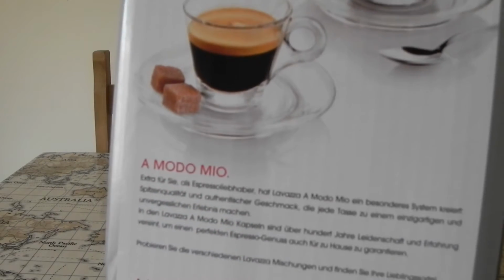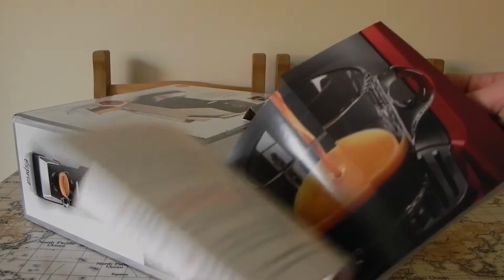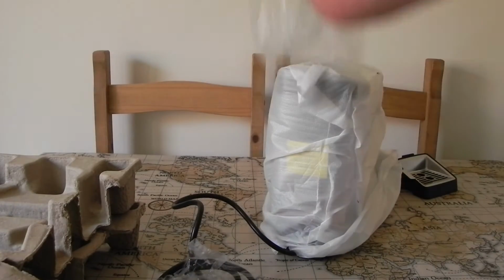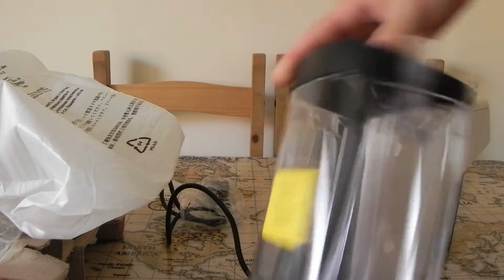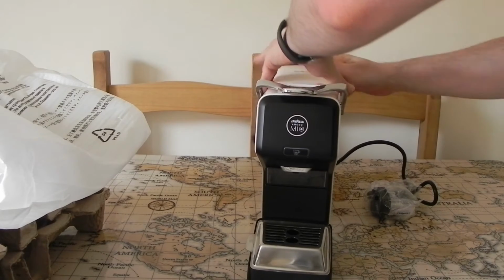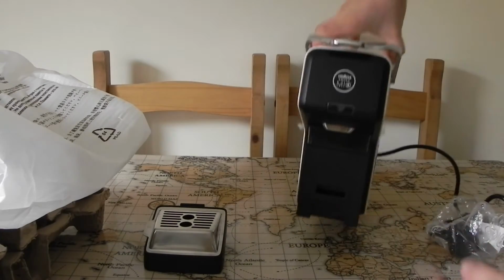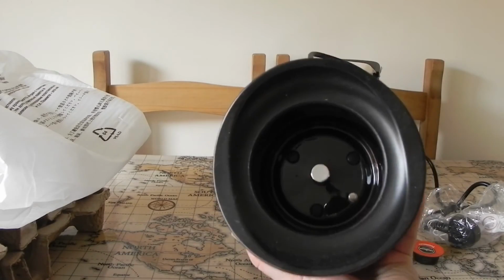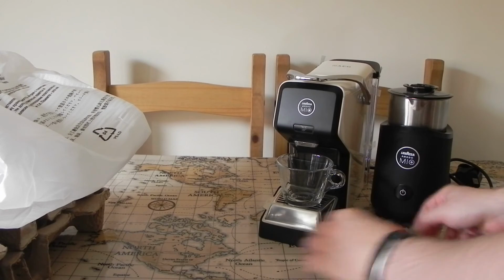AEG Lavazza Modo Mio Espria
Including Lavazza Milk Frother